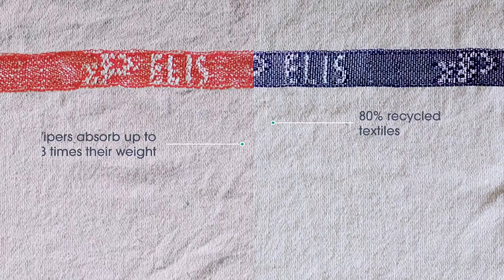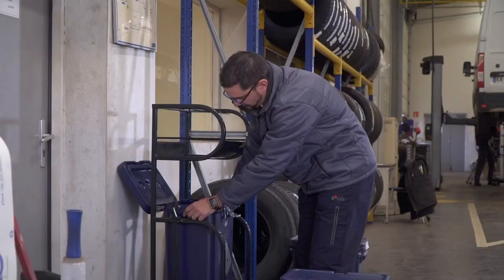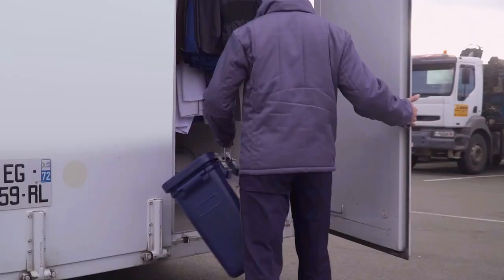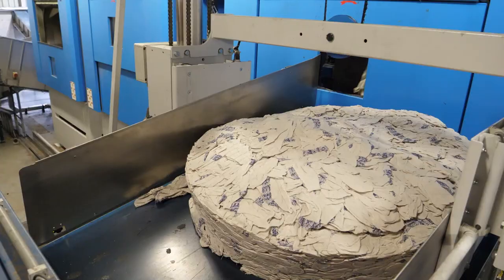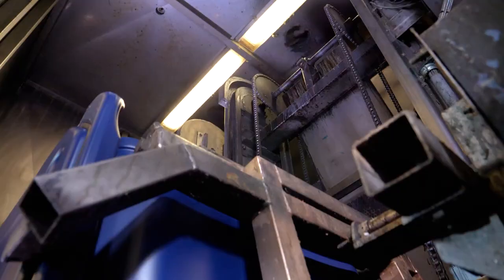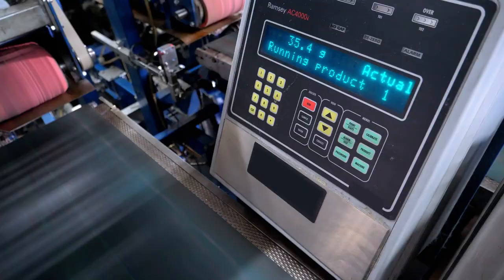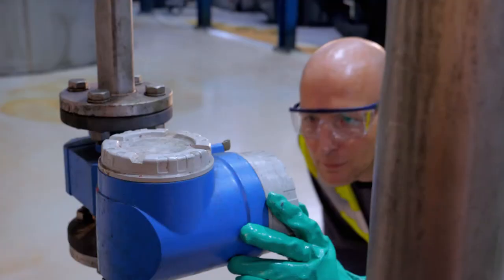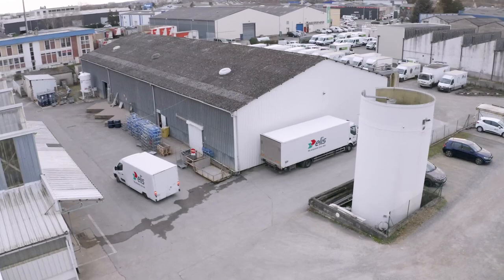Wipers solution - Elis (English)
A clean solution for a dirty job. Why choose our wiper solution?